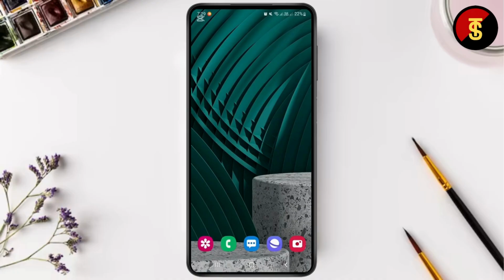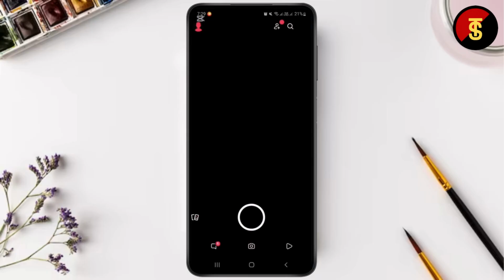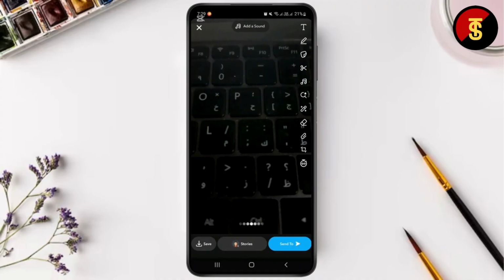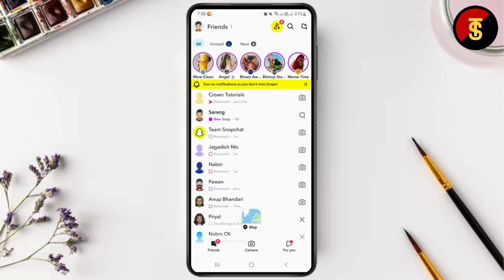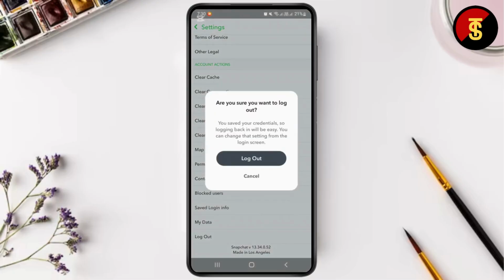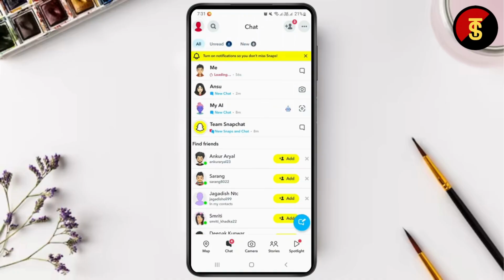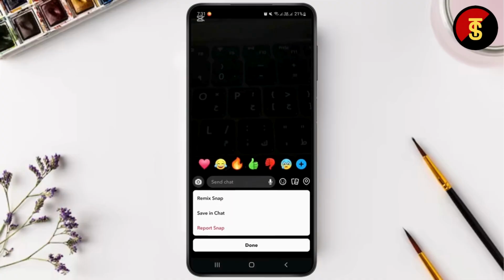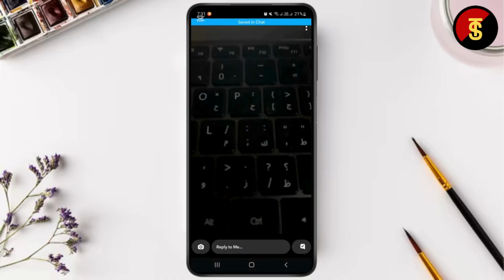How To Sent Snaps Are Not Being Saved By Friends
How to Fix "Sent Snaps Are Not Being Saved by Friends" Issue

Are your sent Snaps not being saved by your friends on Snapchat? This video will guide you through the steps to fix this issue quickly and easily. Whether you're wondering, "Why aren’t my Snaps being saved?" or need help troubleshooting Snapchat saving problems, this tutorial has you covered. Learn how to adjust settings, check for app issues, and ensure your Snaps can be saved by friends. Watch now to fix the problem and enjoy seamless Snapchat sharing!

Timestamps:
00:00 How to Fix "Sent Snaps Are Not Being Saved by Friends"
00:06 Why Aren’t My Snaps Being Saved?